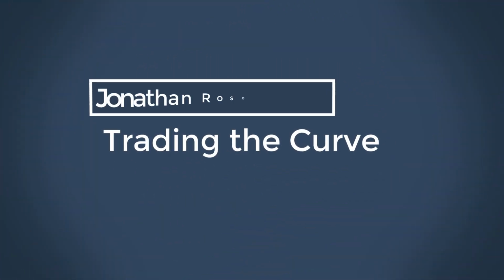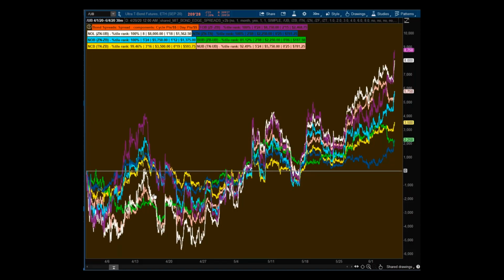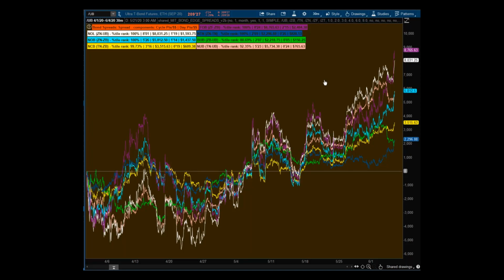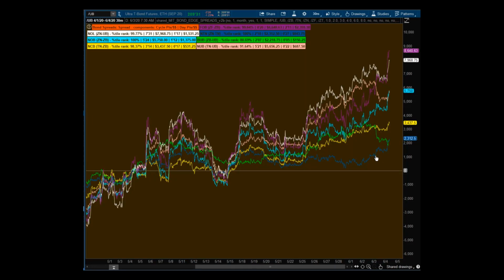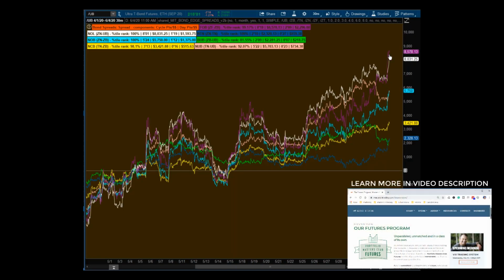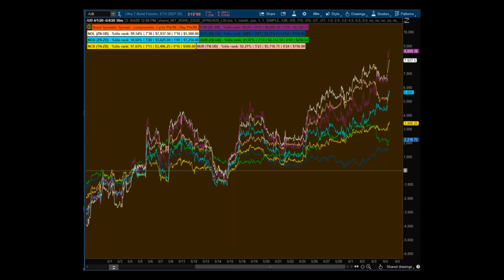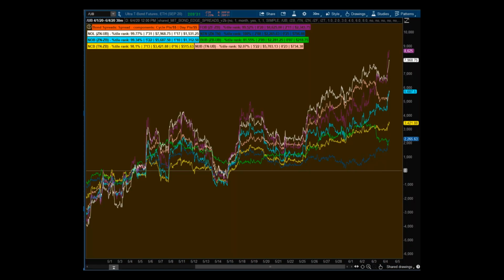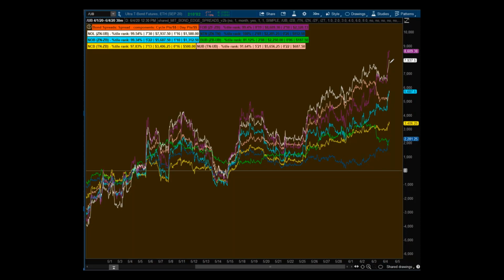Futures Trading - Trading Example on Thinkorswim Trading Futures | Futures Trading Strategy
Jonathan Rose teaches futures traders various trading strategies to take advantage of futures movement in equity spreads, interest rate spreads, oil curve trading, vix term structure, and other highly correlated relative value trading strategies.

Futures Trading - Jonathan Rose demonstrates how to execute a relative value futures trade.